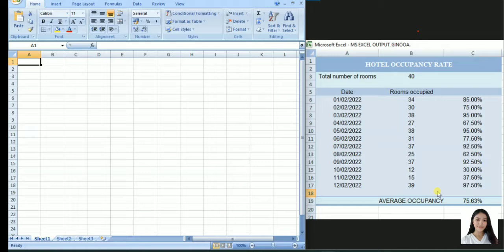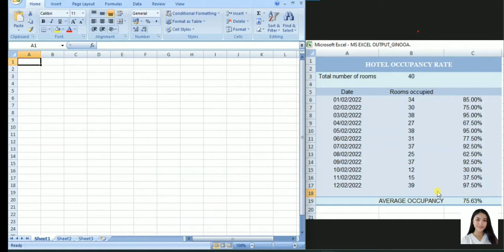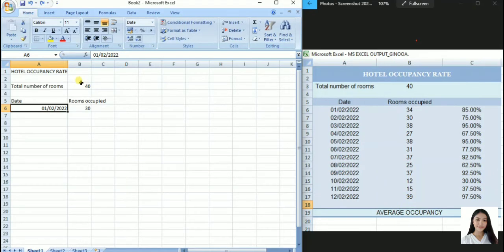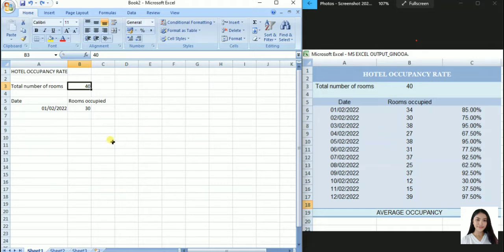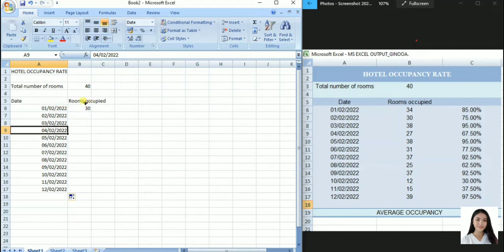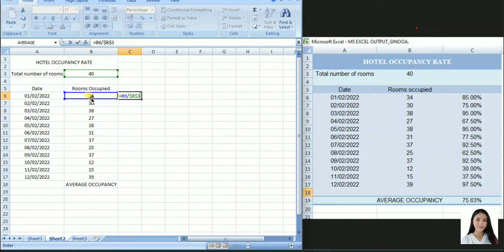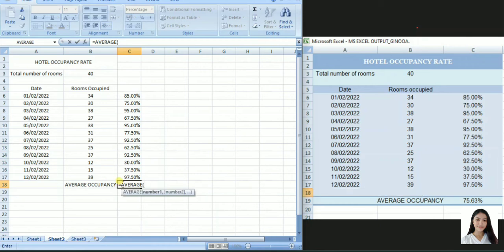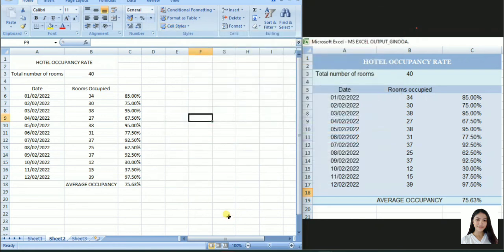HOTEL OCCUPANCY RATE (MS EXCEL OUTPUT)